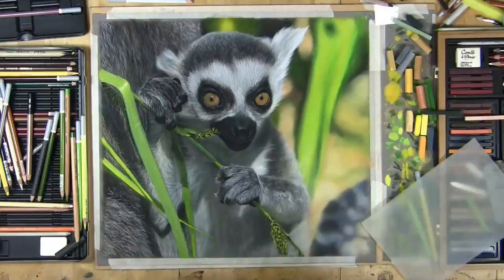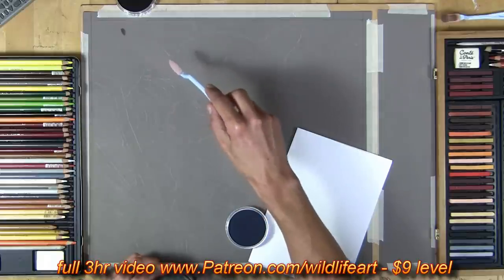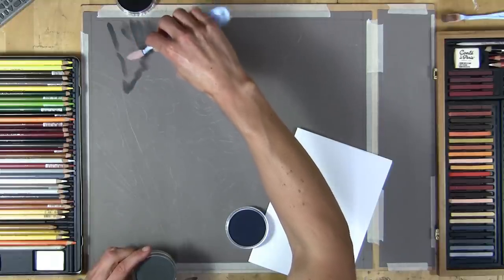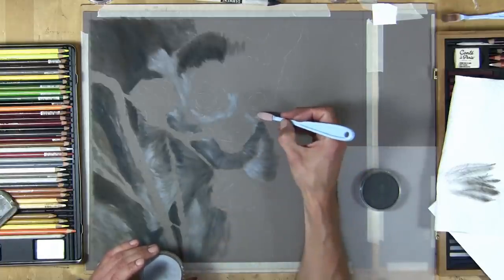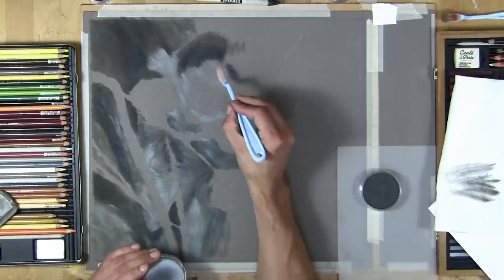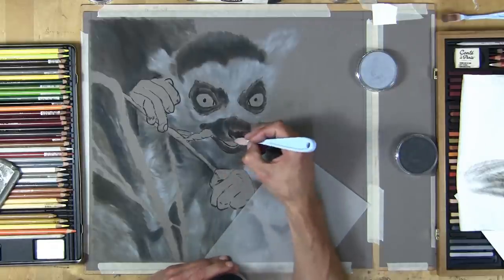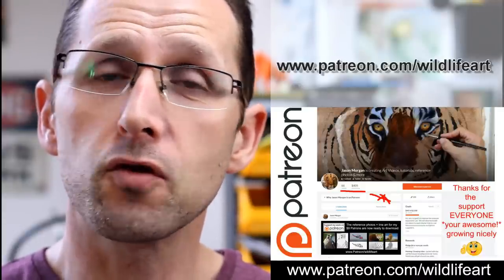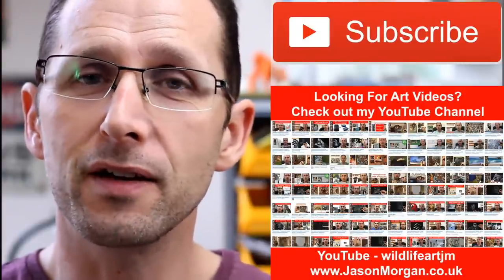Lemur Panpastel Tutorial sofft applicator Jason Morgan wildlife art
Lemur Panpastel  tutorial using the sofft applicator

Panpastels can be used alongside soft pastels and pastel pencils etc

20 set

pastelmat paper
carbothello pencils
Pastel sticks - Conte

Please visit : "my wildlife art video channel"